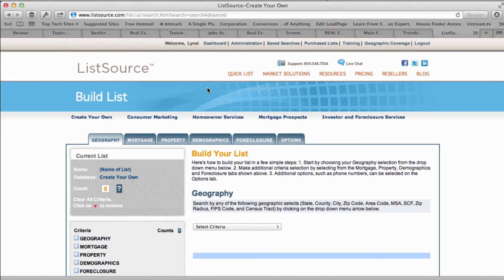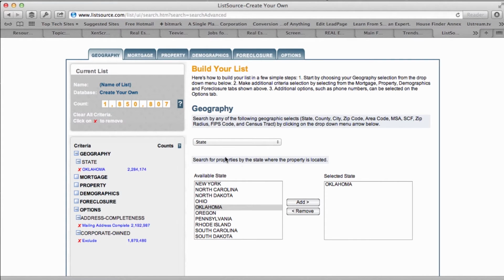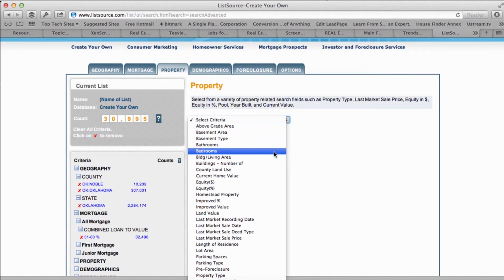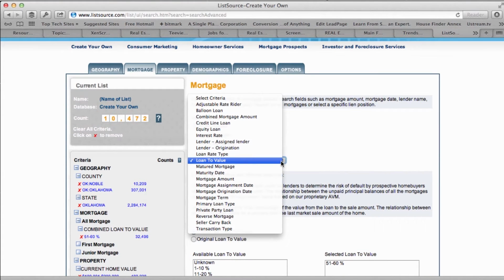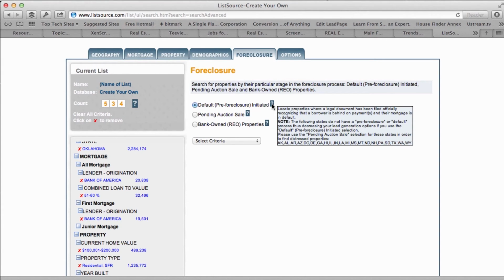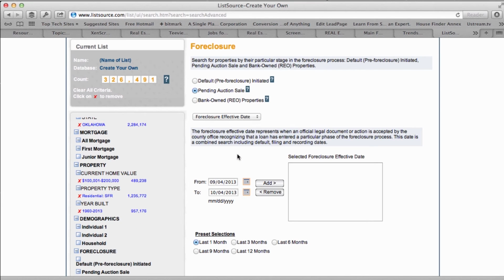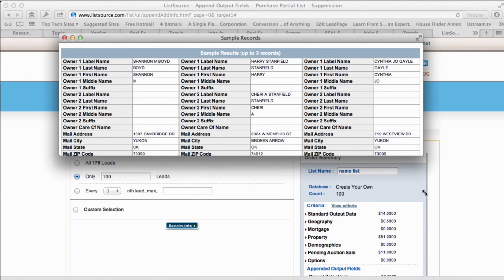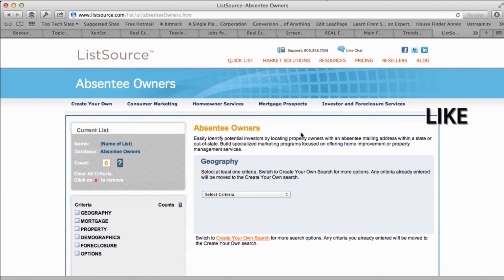Cory Boatright Review Freebie Friday Eps 7 "Best Motivated Seller Leads $.07"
Go here to see all PAST Cory Boatright Review Freebie Friday Episodes or watch | Facebook | Freebie Friday Episode 7 Cory explains how to get the best motivated seller leads for $.07 each"